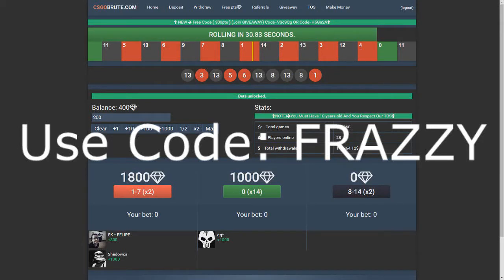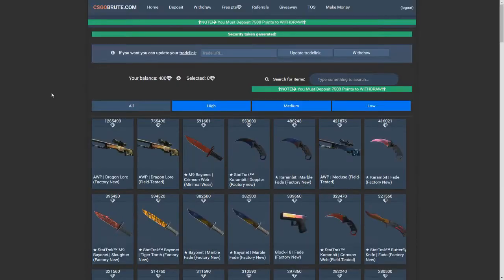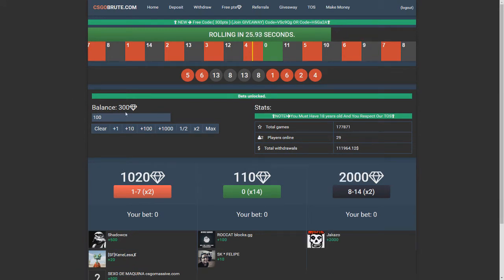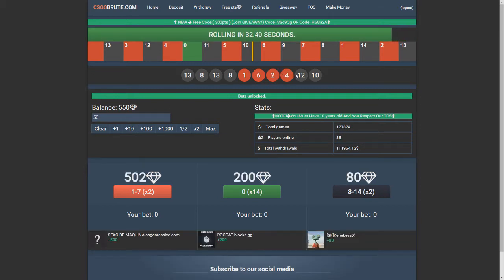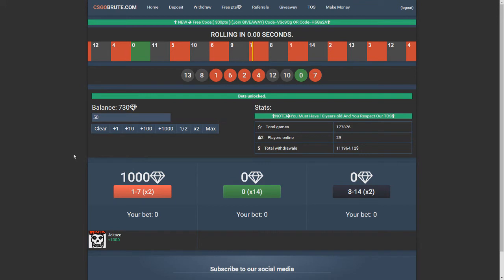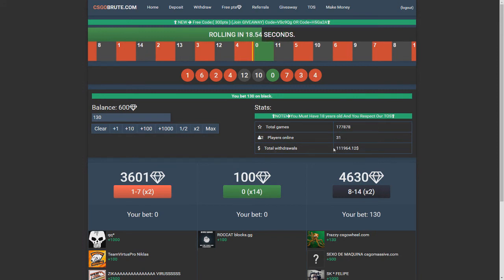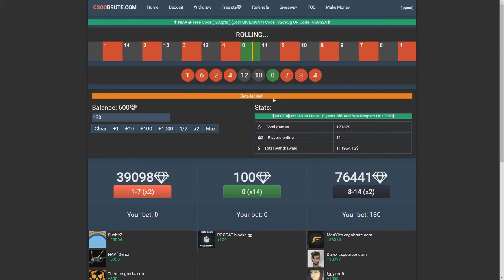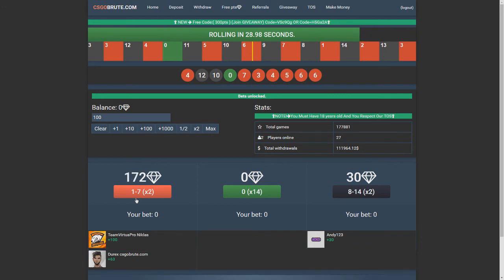CSGO BETTING: x14 HITTING GREEN ON ROULETTE!? Crazy Skin Betting! CS GO Gambling Skins Funny Moments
Site code EE5AMT BETTING: x14 HITTING GREEN ON ROULETTE!? Crazy Skin Betting! CS GO Gambling Skins Funny Moments! Click the thumbs up button if you enjoyed!!

Yo guys whats up.